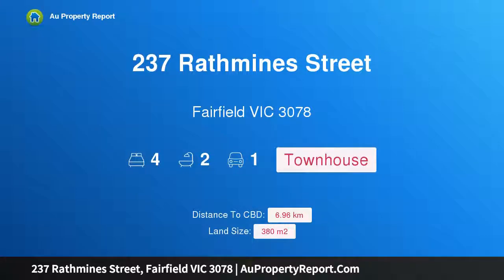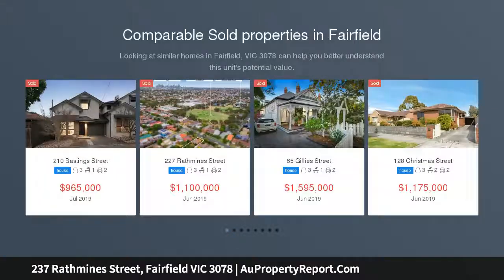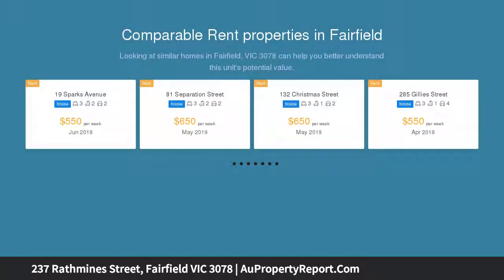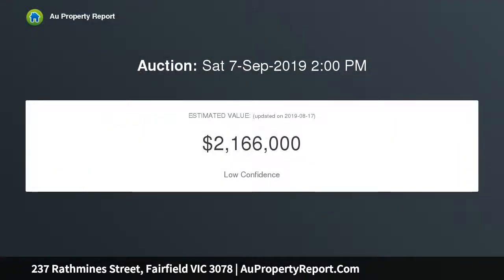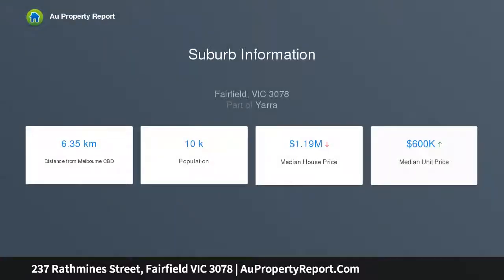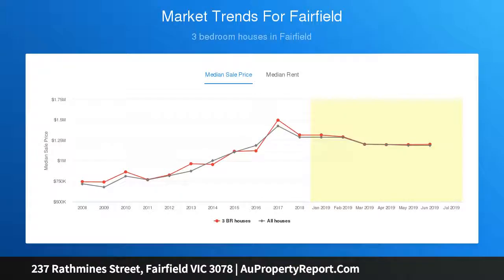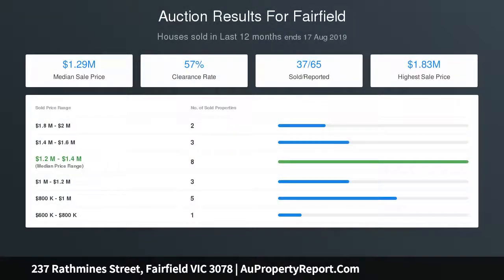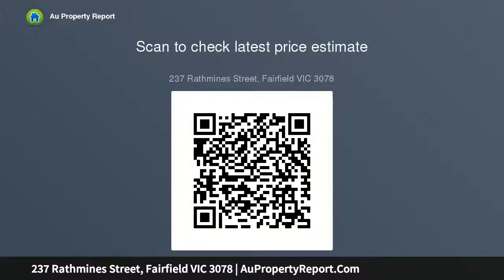237 Rathmines Street, Fairfield VIC 3078 | AuPropertyReport.Com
237 Rathmines Street, Fairfield VIC 3078
Property Type: townhouse
Bedrooms: 4
Bathrooms: 4
Car Space: 1
Beautiful Townhouse, Delightfully Secluded